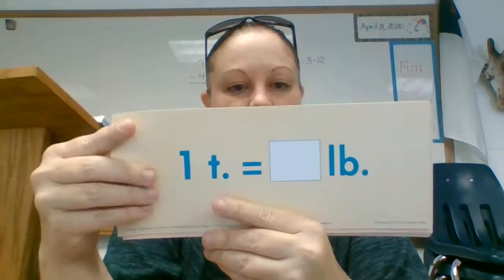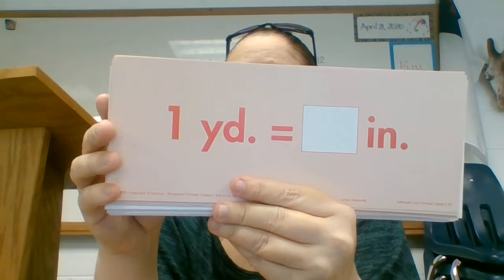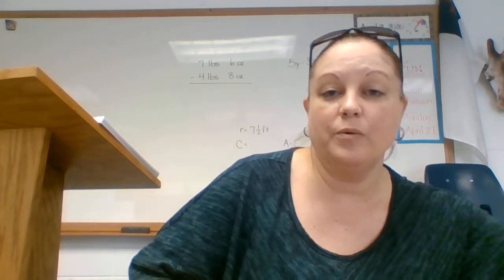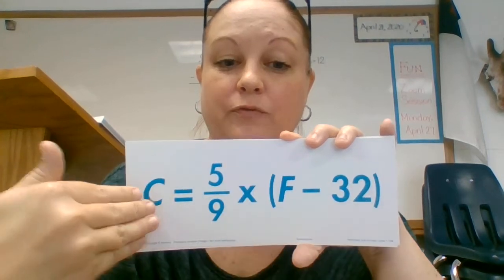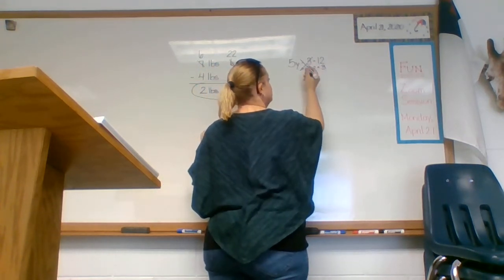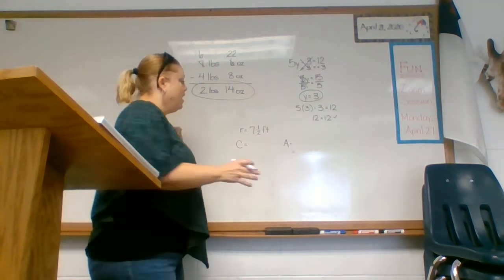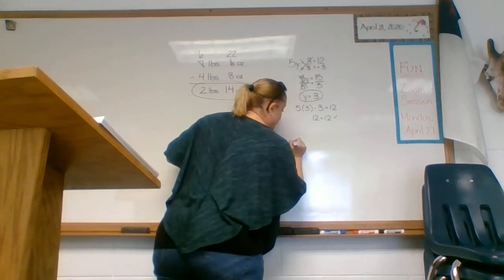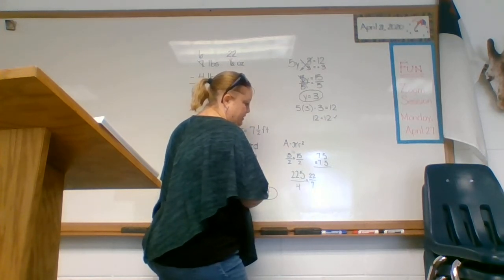Abeka Lesson 151 General Review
Use this with pages 273-274 in your textbook
(This is good review for your test tomorrow)